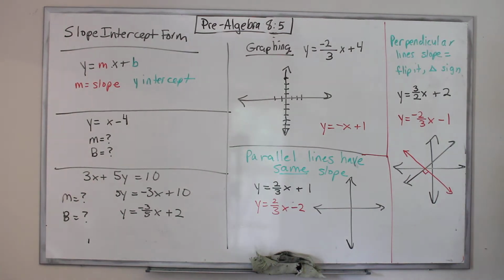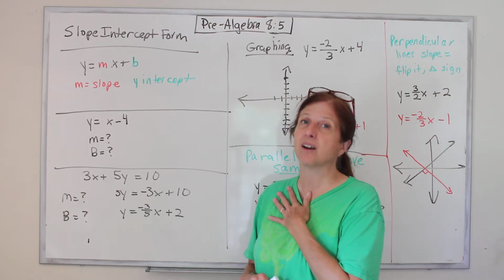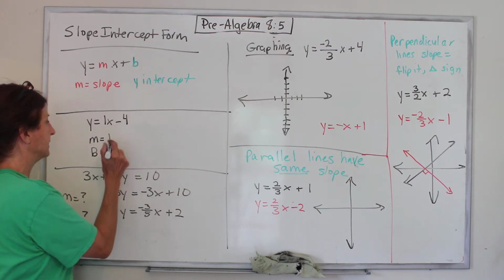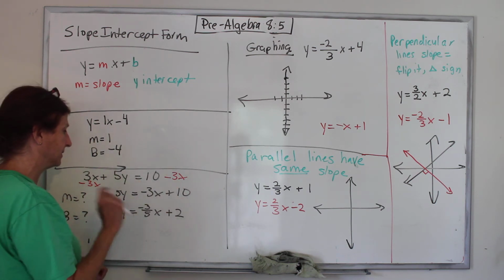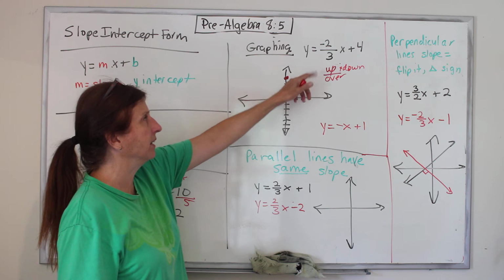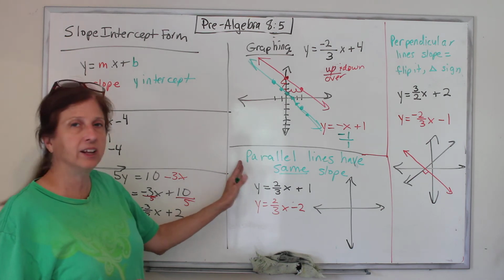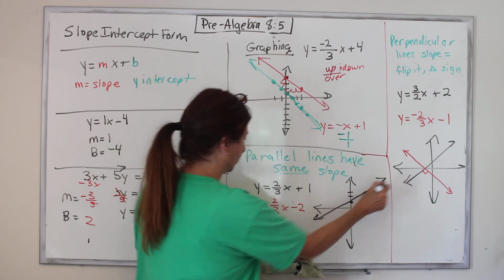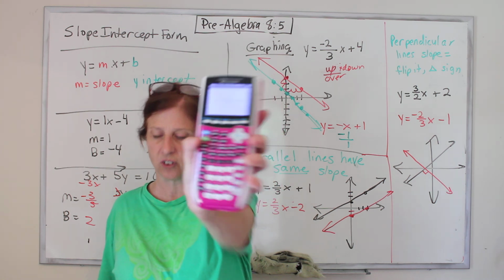Pre-Algebra: Slope-Intercept Form (8.5)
odds
day one - 8.3 p. 400 n. 11-17; p 810 n. 1-5
day two - 8.4 p. 407 n. 9-19; 8.4 p. 408 n. 21-33
day four - p. 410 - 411 n. 1-9